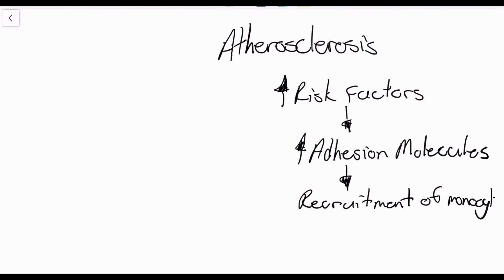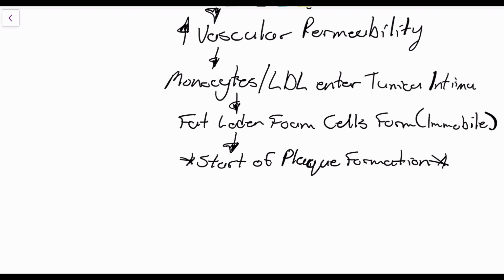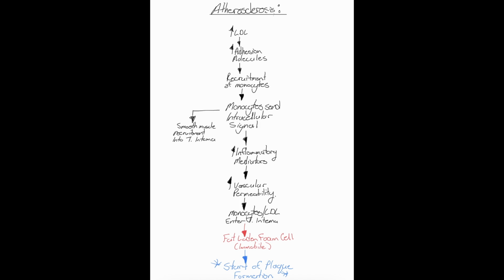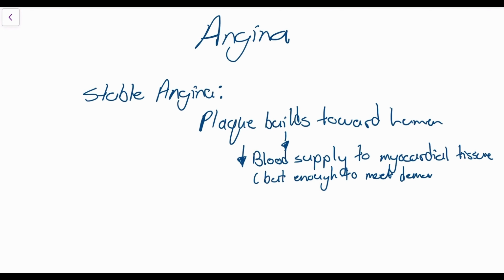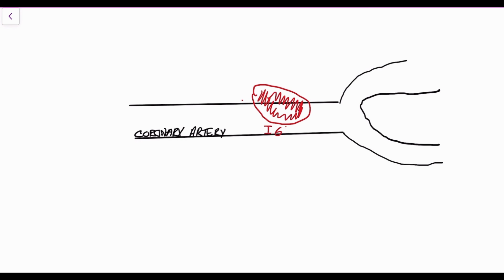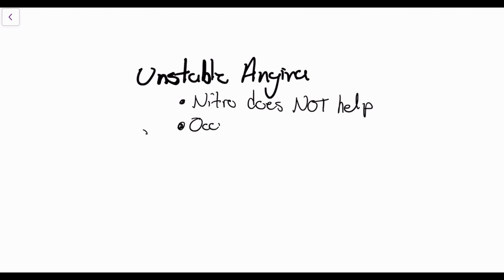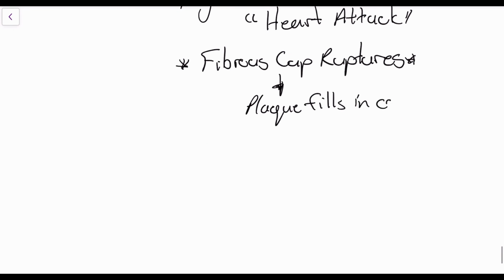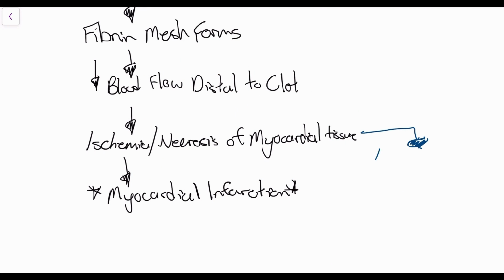Pathophysiology of Angina and Myocardial Infarction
Today we will be discussing the pathophysiology of angina and myocardial infarctions, with a quick recap of atherosclerosis.